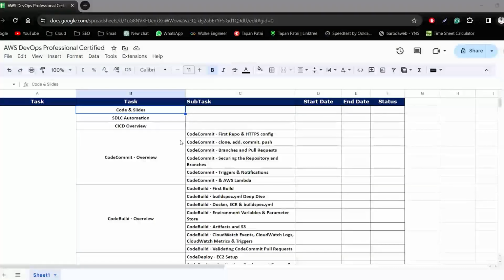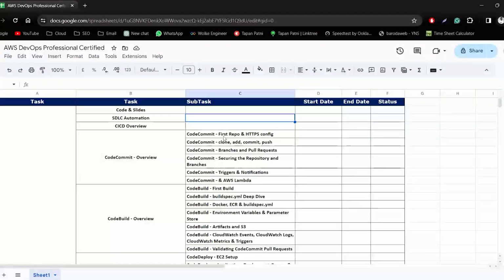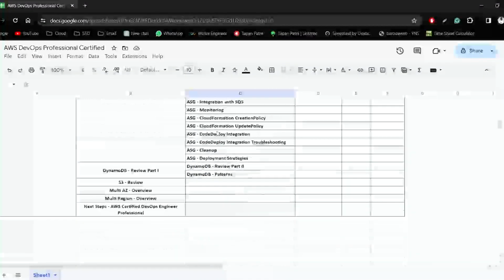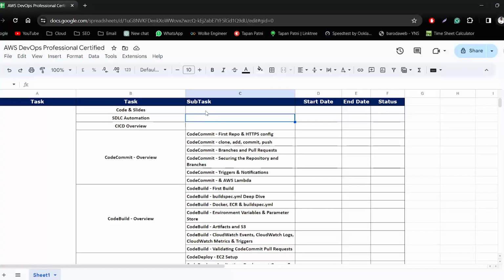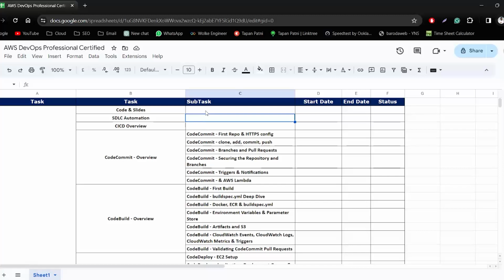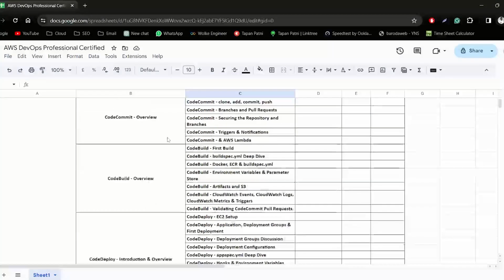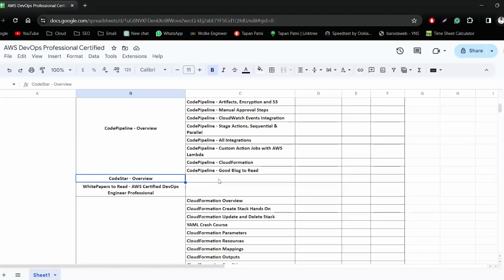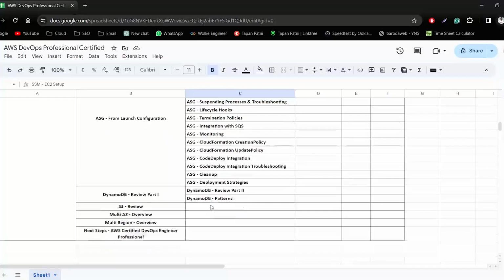Aws DevOps Certification Training(Demo)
AWS DevOps Certification Training is a specialized program designed to equip professionals with the skills to implement DevOps practices using Amazon Web Services (AWS). It focuses on automating infrastructure, continuous integration and delivery (CI/CD), monitoring, logging, and scaling applications securely and efficiently in the cloud. The training covers tools such as AWS CodePipeline, CodeBuild, CodeDeploy, CloudFormation, and Elastic Beanstalk. Learners gain hands-on experience in building resilient, scalable, and automated cloud solutions. Ideal for developers, system administrators, and cloud professionals, this certification validates expertise in bridging development and operations, fostering collaboration, and accelerating software delivery cycles on AWS.